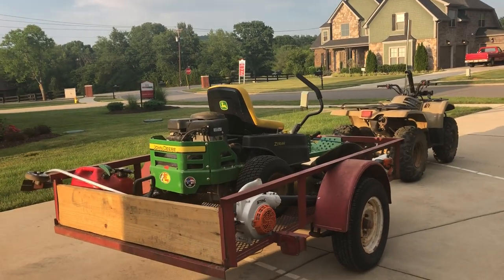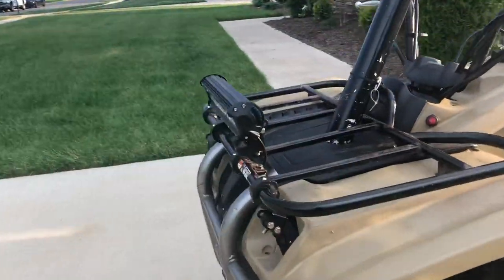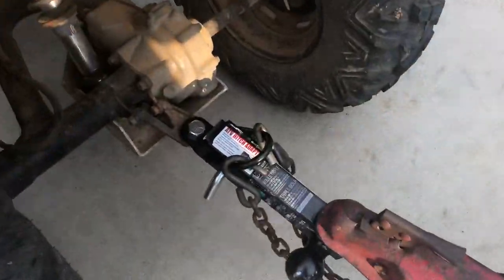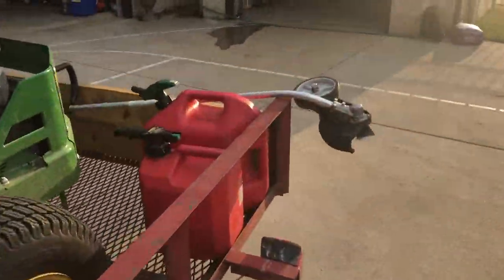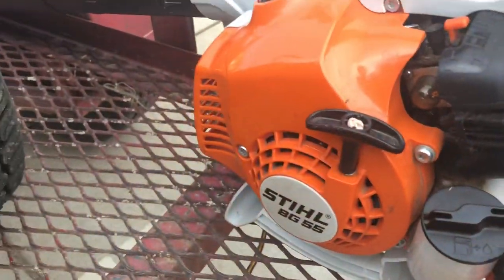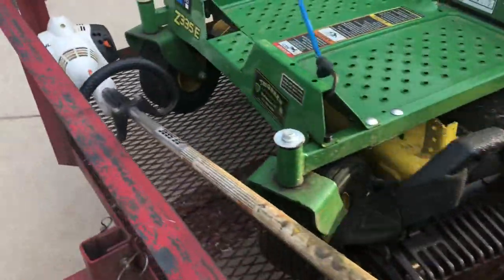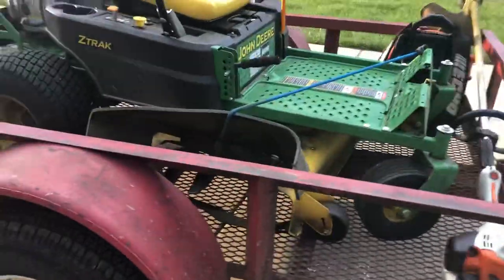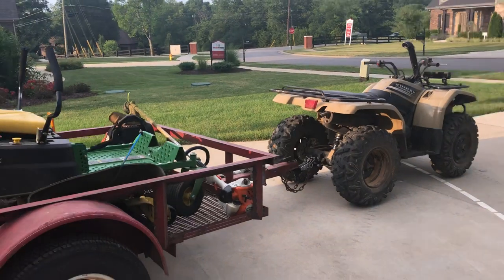2018 Lawncare Setup! 11 Year old owned!!